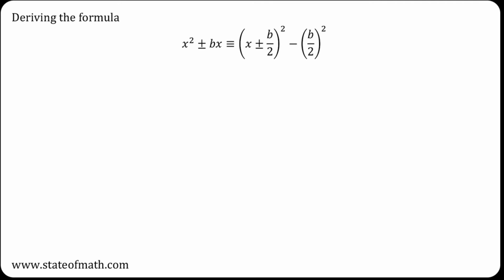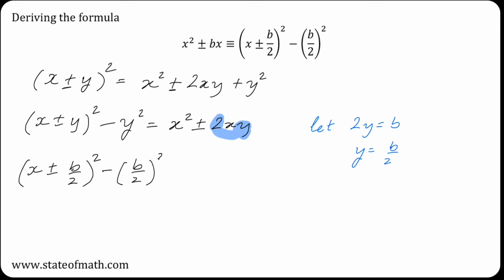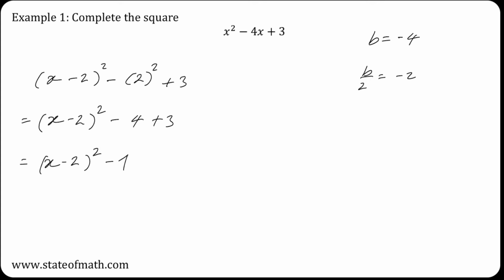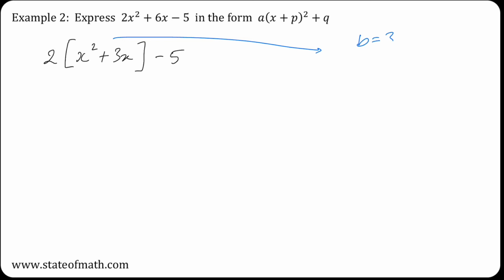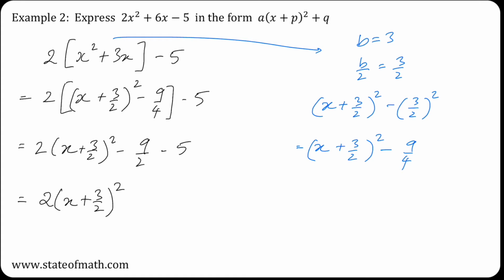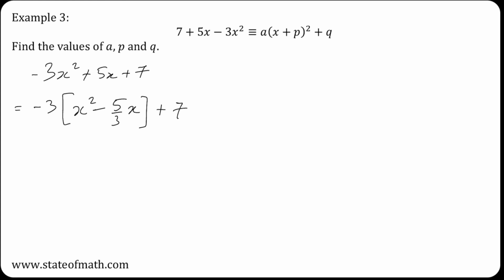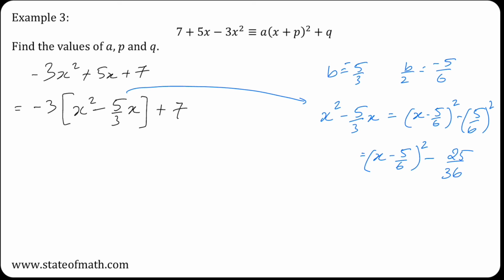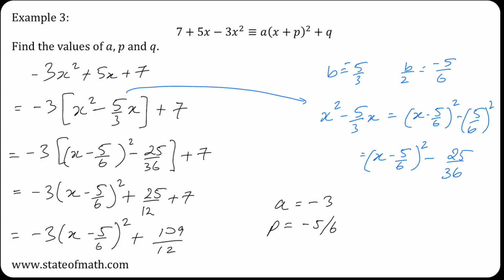Complete the Square - Deriving the formula & Worked Examples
In this video we will show you how to derive the formula for Completing the Square. We will also show you how to use this formula by solving 3 examples of varying difficulty.

00:00 - Intro
00:17 - Deriving the formula
01:51 - Example 1 - Easy
02:39 - Example 2 - Hmmm
05:11 - Example 3 - OMG